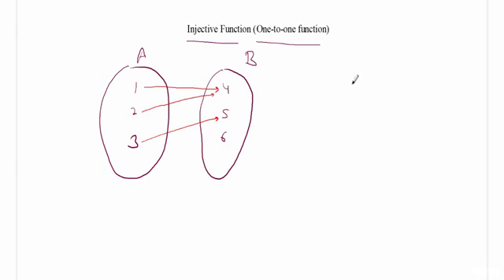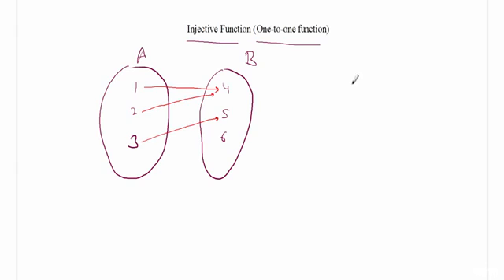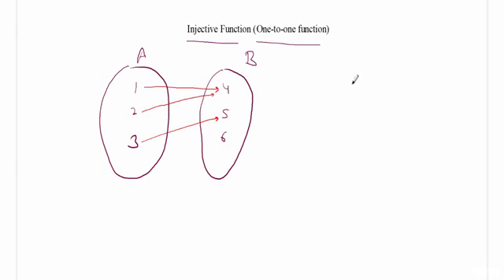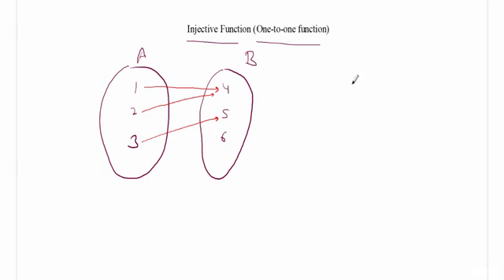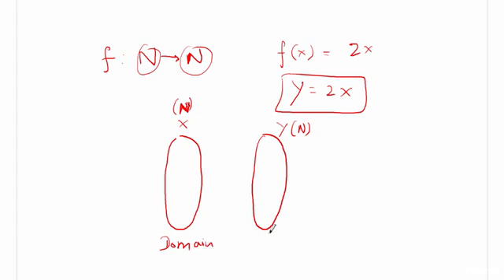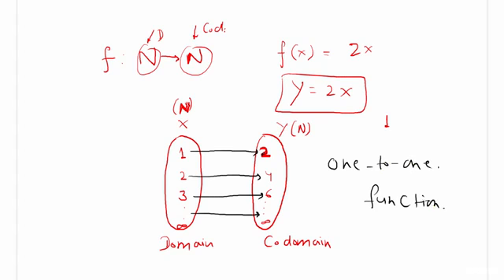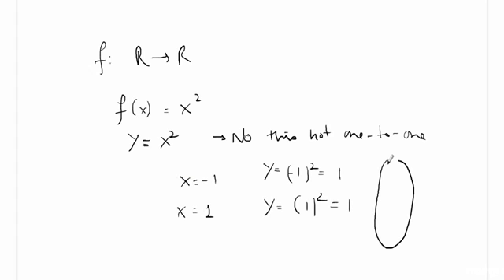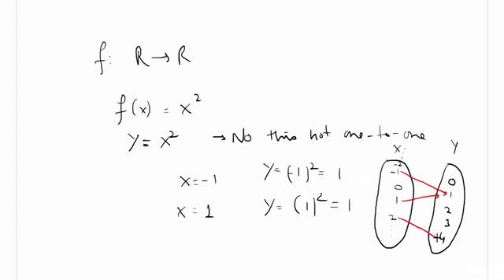one to one function